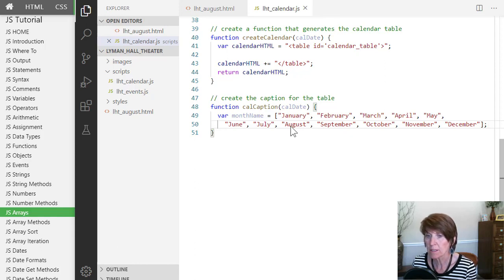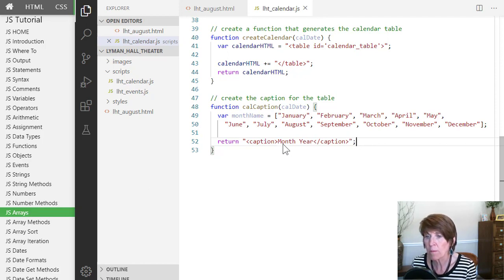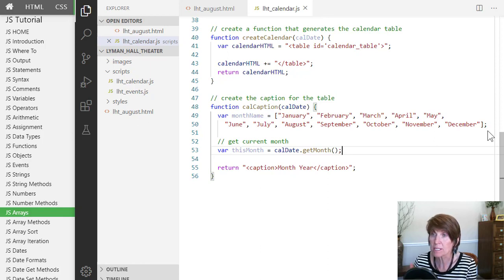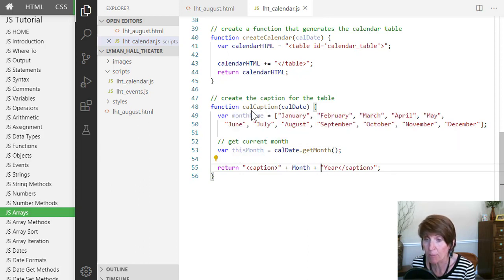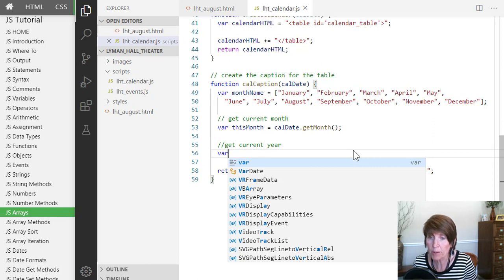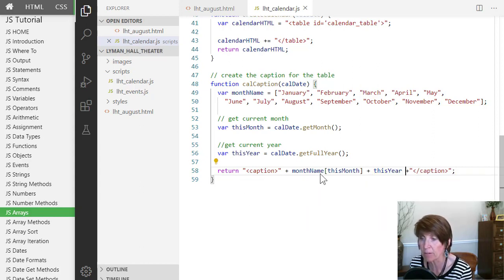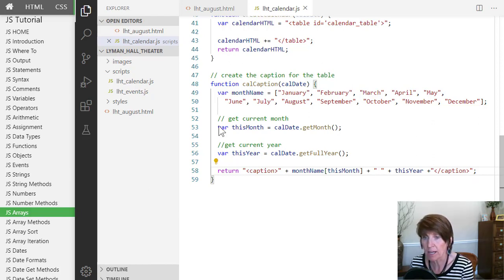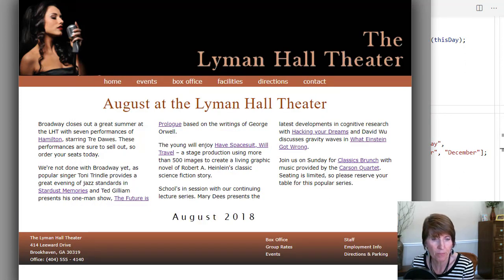Finish the Caption Function